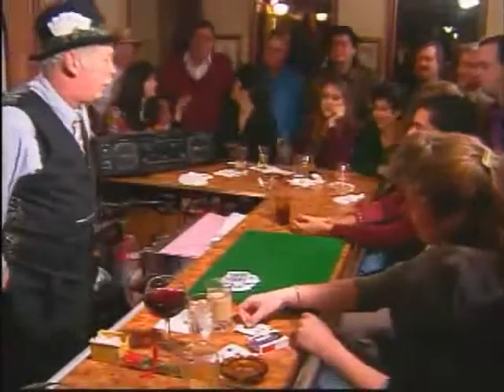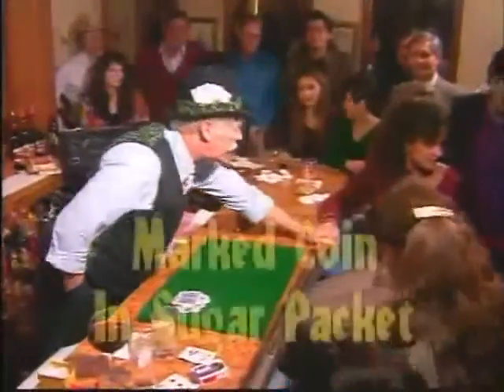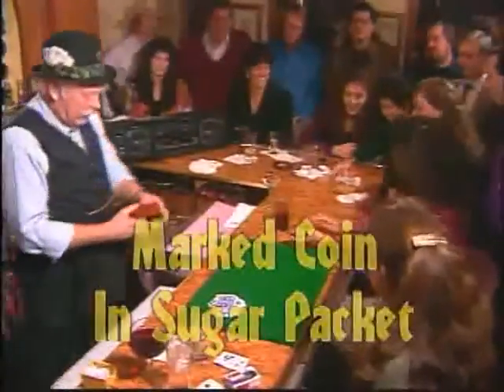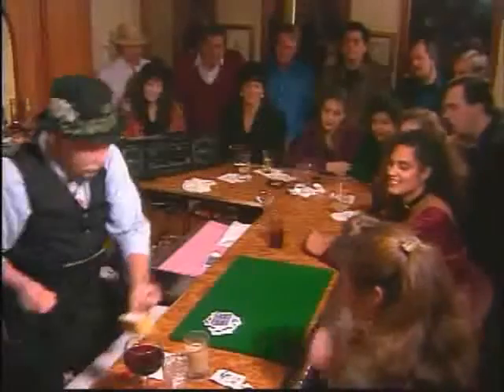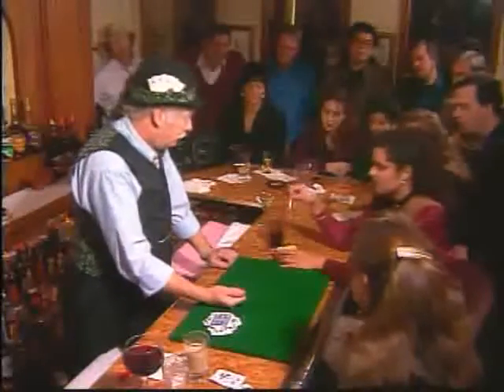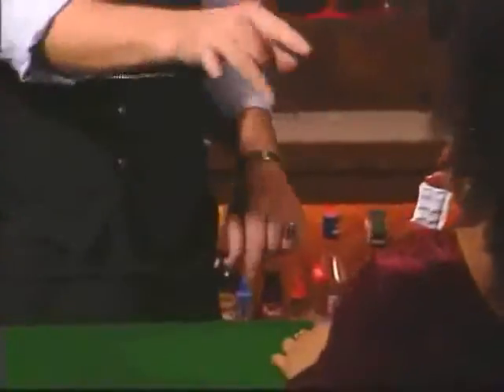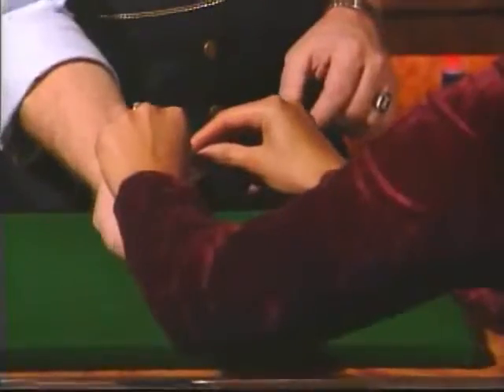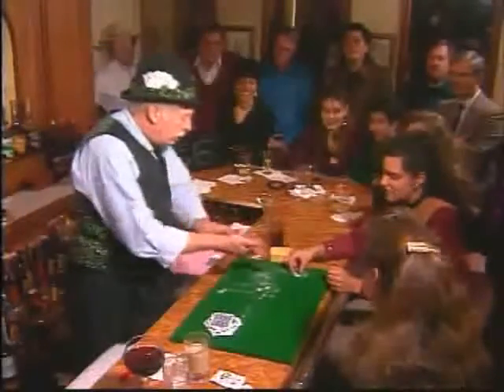Marked Coin in Sugar Packet